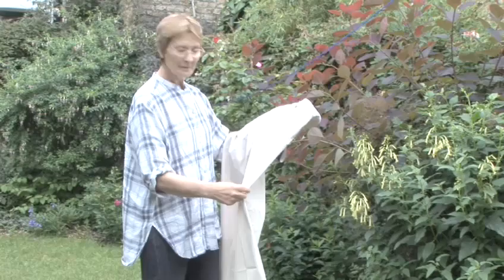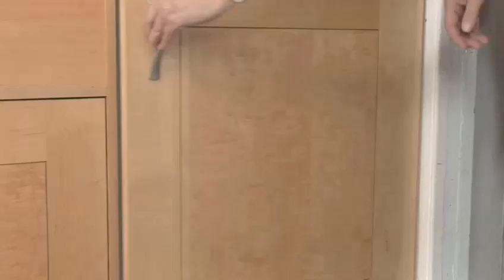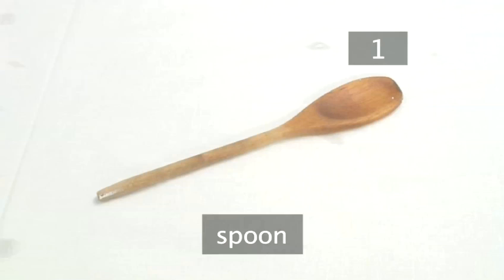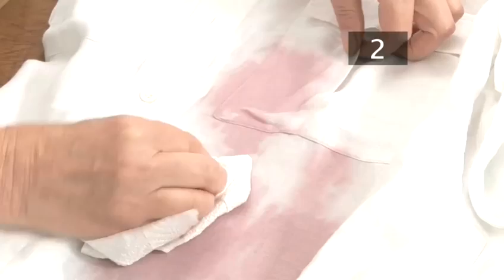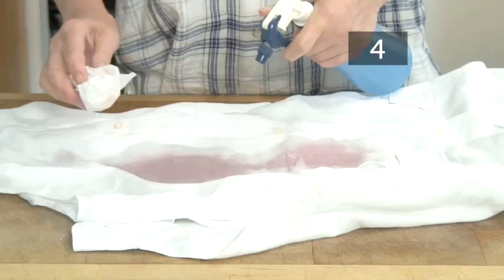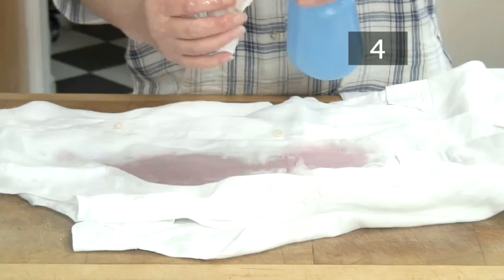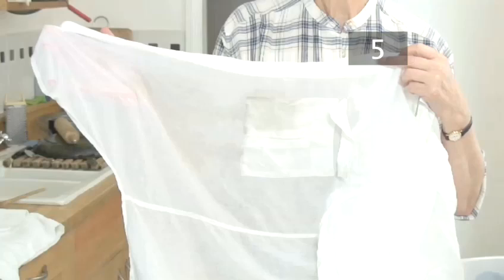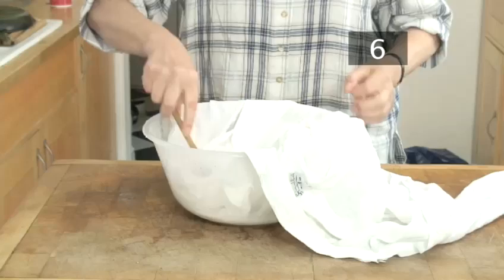How To Clean A Red Wine Stains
Watch How To Clean A Red Wine Stains from the world's leading how to specialist. This instructional video will give you informative instructions to make sure you get good at clothing stains.